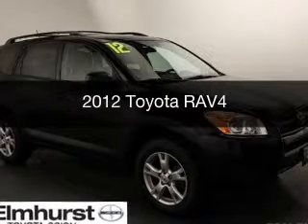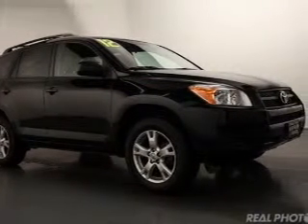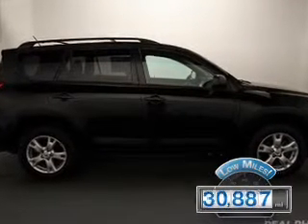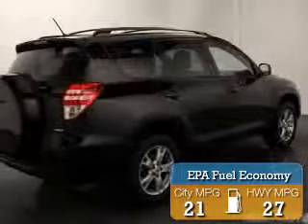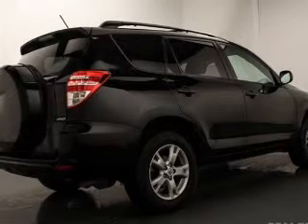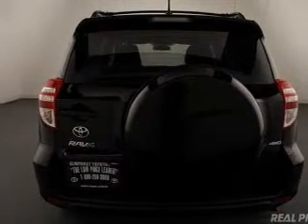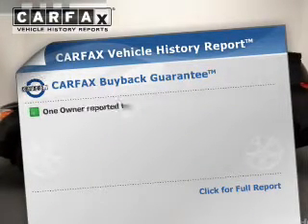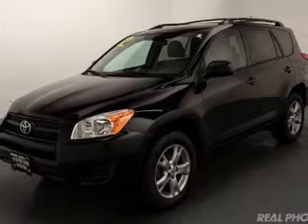2012 Toyota RAV4 - At Elmhurst Illinois Toyota Dealer Elmhurst Toyota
Year: 2012
Make: Toyota
Model: RAV4
Trim:
Engine: 2.5 liter inline 4 cylinder 16 valve
Transmission: 4-Speed Automatic
Color: Black
Mileage: 30887

Address:
440 W Lake St, Elmhurst, IL 6012